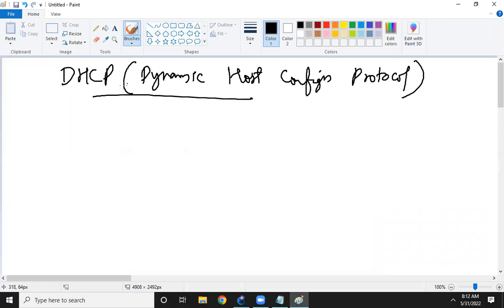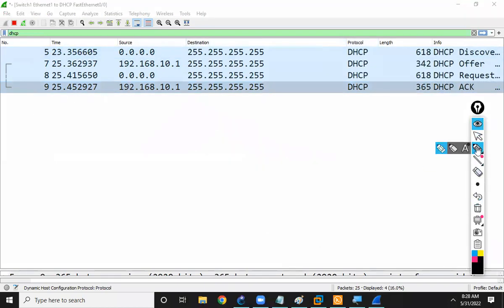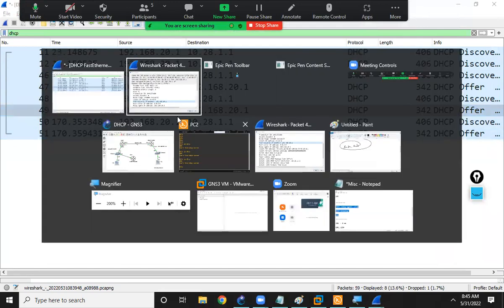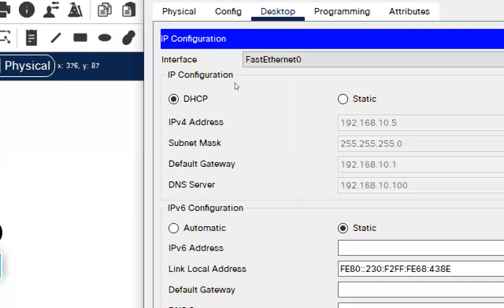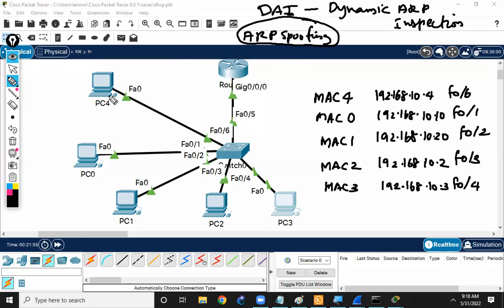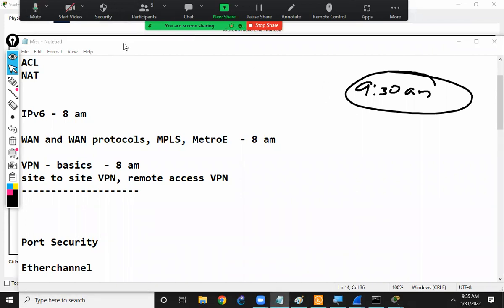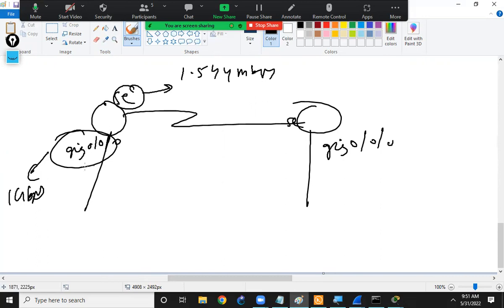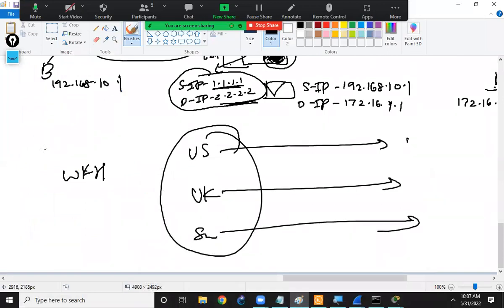DHCP, Relay agent, DHCP Snooping, DAI, WAN, MetroE, MPLS, VPN